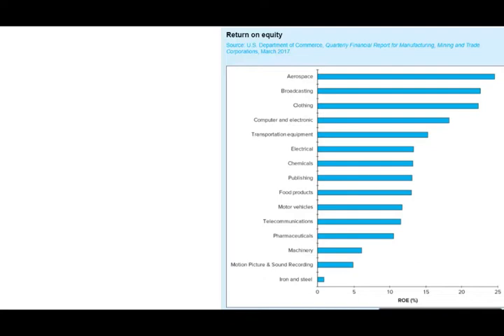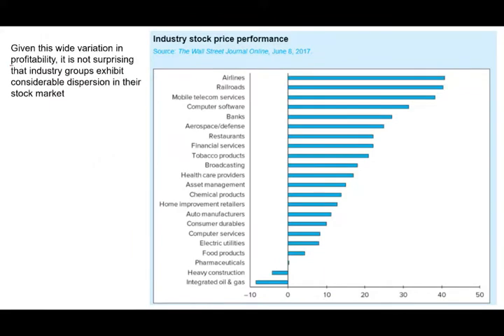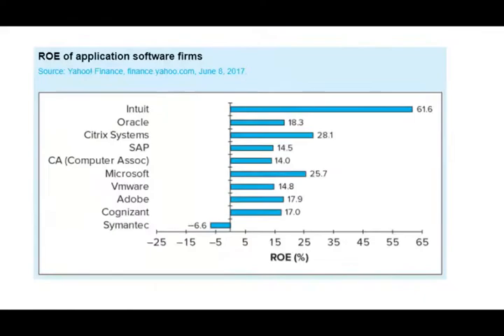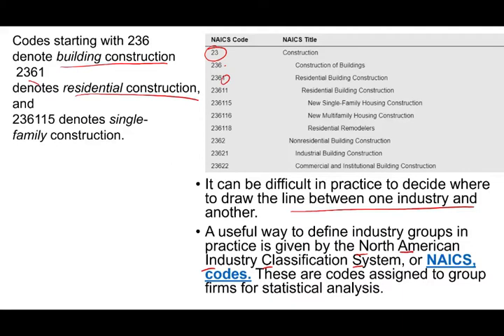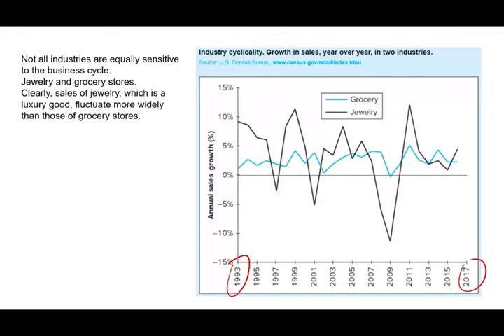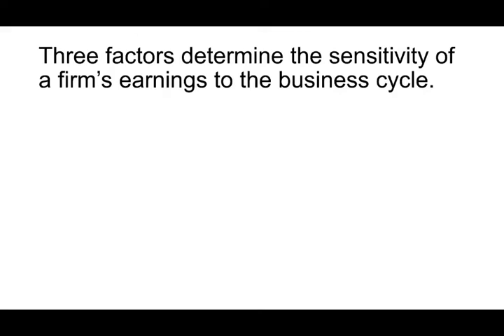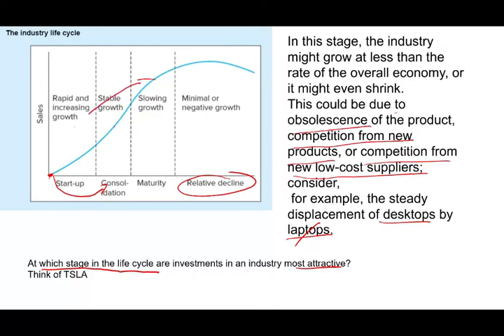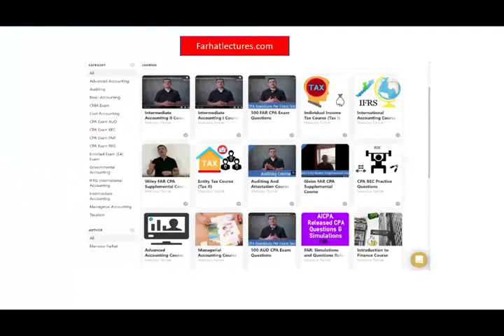Introduction to Industry Analysis. Essentials of Investments Bodie Chapter 12 CPA Exam BAR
In this video lecture, I discuss introduction to industry analysis.  An industry analysis is a business function completed by business owners and other individuals to assess the current business environment

What is Industry Analysis?
Industry analysis is a market assessment tool used by businesses and analysts to understand the competitive dynamics of an industry. It helps them get a sense of what is happening in an industry, e.g., demand-supply statistics, degree of competition within the industry, state of competition of the industry with other emerging industries, future prospects of the industry taking into account technological changes, credit system within the industry, and the influence of external factors on the industry.

Industry analysis, for an entrepreneur or a company, is a method that helps to understand a company’s position relative to other participants in the industry. It helps them to identify both the opportunities and threats coming their way and gives them a strong idea of the present and future scenario of the industry. The key to surviving in this ever-changing business environment is to understand the differences between yourself and your competitors in the industry and use it to your full advantage.